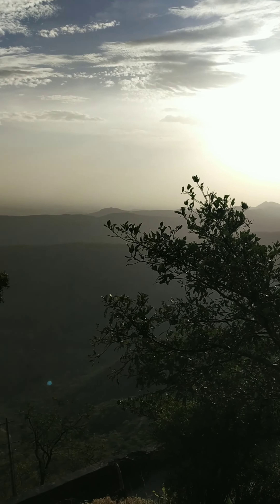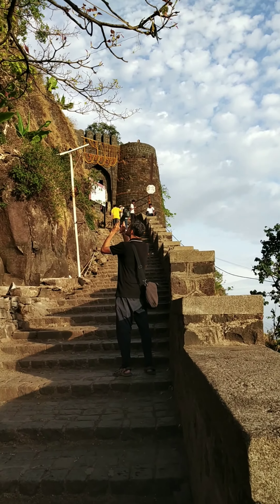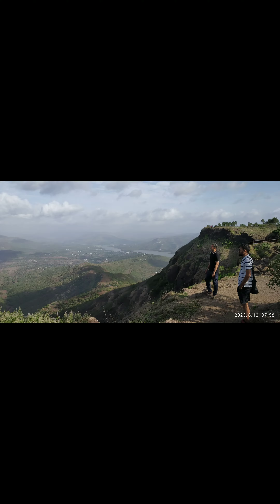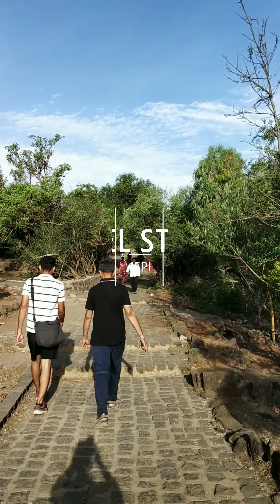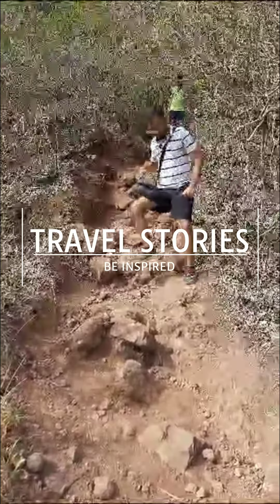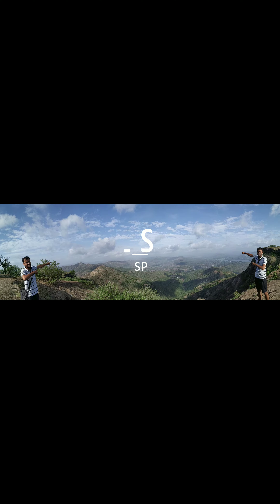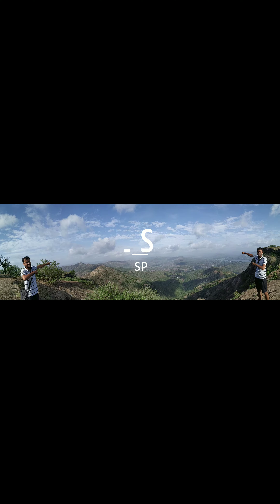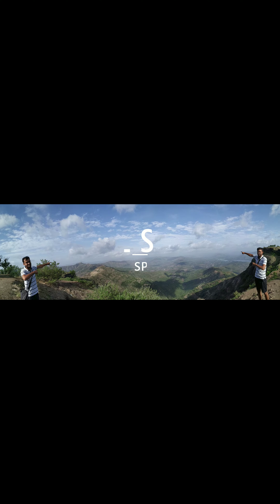SINHGADH TREK | PUNE | SHIVAJI | TANHAJI | TREKKING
This fort was known as Kondhana, it had seen a lot of battles.

The fort has a memorial of Tanaji Malusare. The fort was strategically built to provide natural protection from the enemies due to its very steep slopes.

The fort has two darwazas - Kalyan Darwaja and Pune Darwaza. This fort is also called as center fort of Maratha empire as one can see all major forts like Rajgad, Purandar and Torna forts.